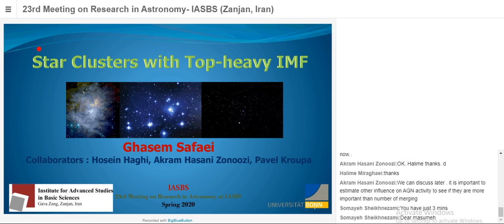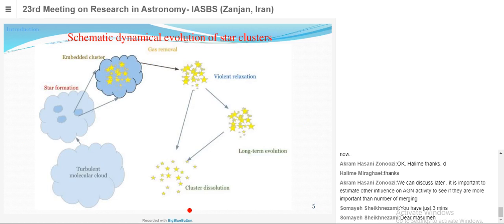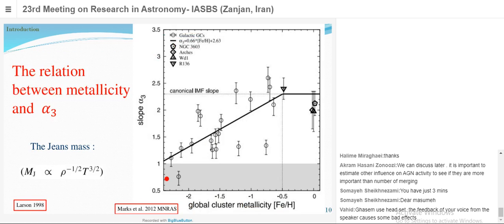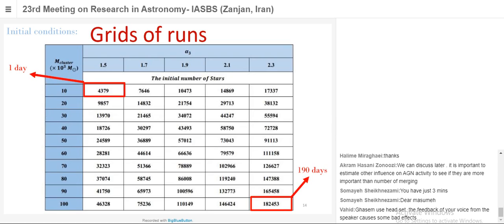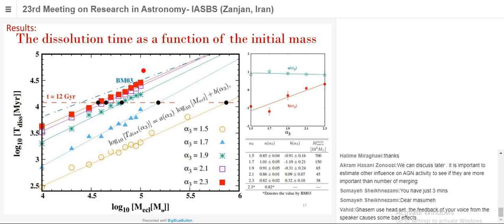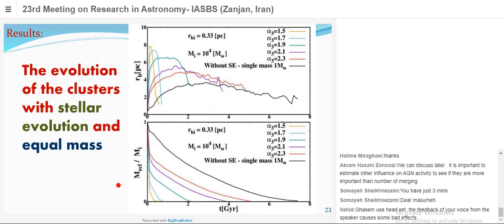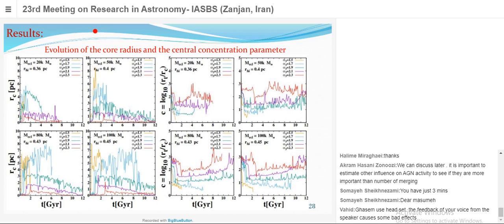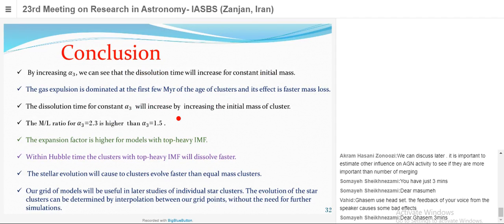Mr. Ghadem Safaei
He talked about "Star Clusters with top-heavy IMF".